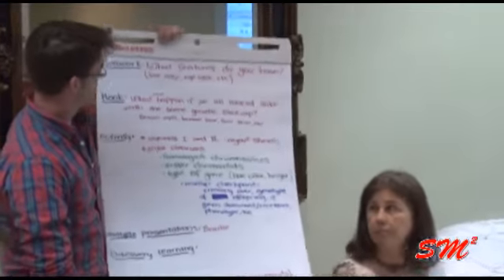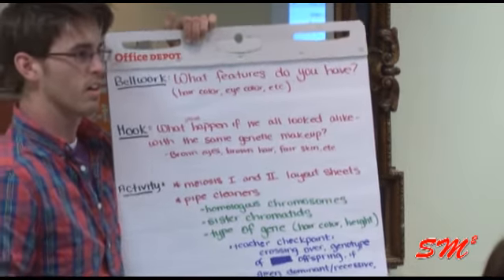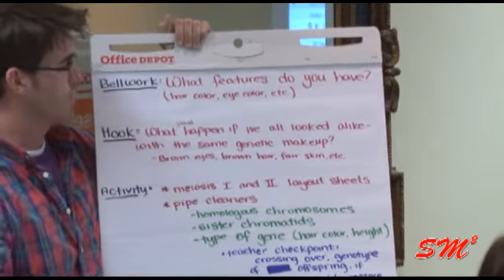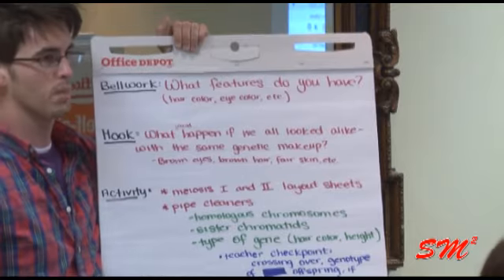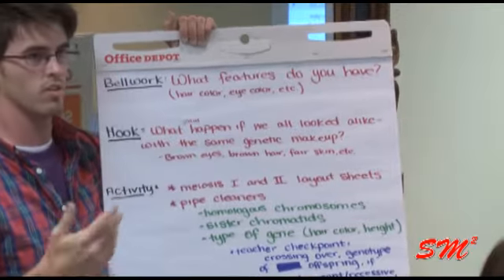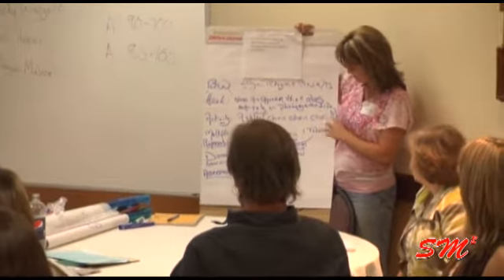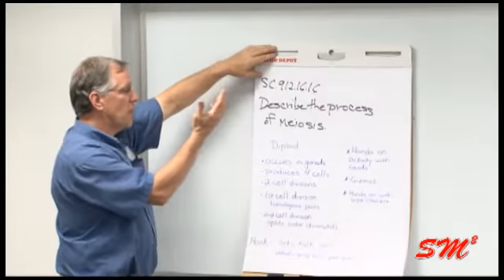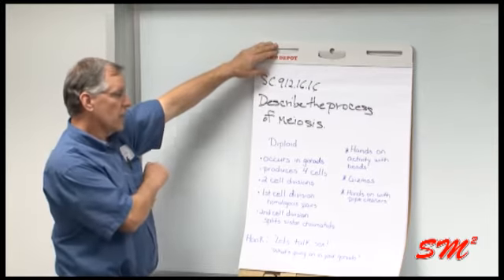Science Math Masters: Biology Groups